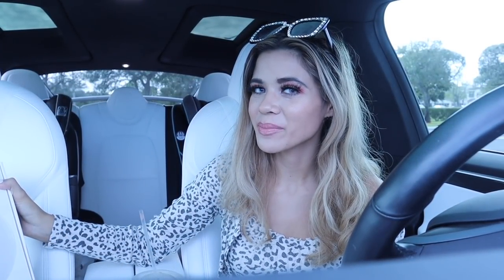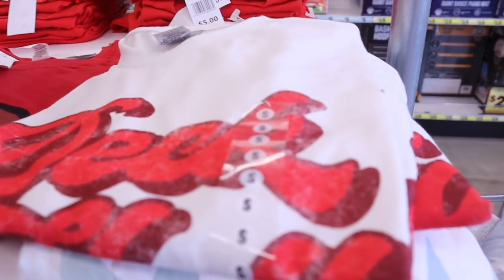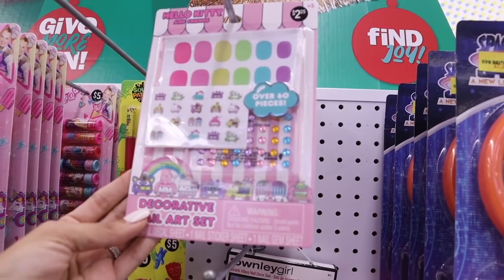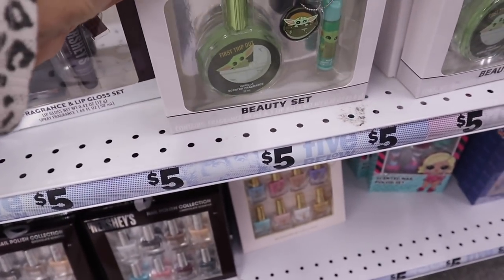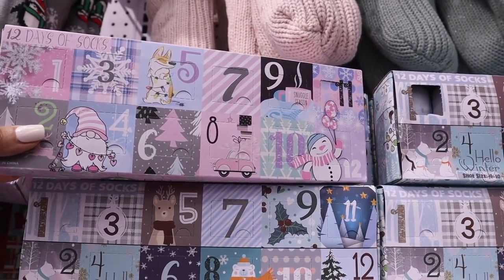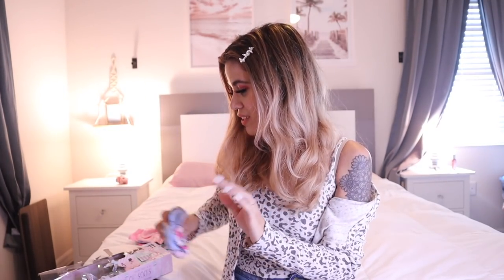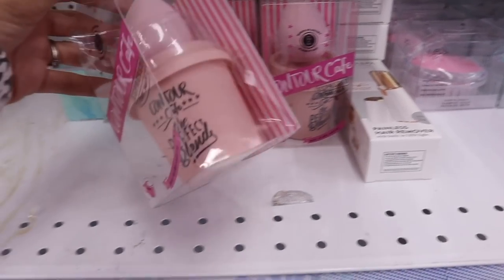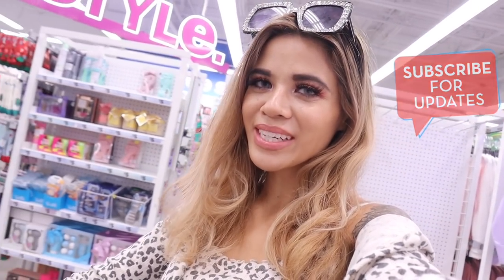Shopping for GIFT SETS at FIVE BELOW! *NO BUDGET*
Ecolor Moon Lamp (corded)
Ecolor Moon Lamp (cordless)

PURPLE PHONE CASE:

AMAZON GLITTER CUP:

Lenses links:
1. Havana Blue-Grey
2. Himalaya Grey
3. Himalaya Blue
4. Polar Lights Grey

MY FAVORITE AMAZON PRODUCTS:

Pink laptop case:

Pink desk:

Pink Chair:

Pink keyboard:

Pink mouse:

Pink headset:

Anxiety bling ring:

Bling Apple Watch band:

Butterfly Apple Watch band:

Yoga Pants:

125 S. State Road 7, Suite 104-136